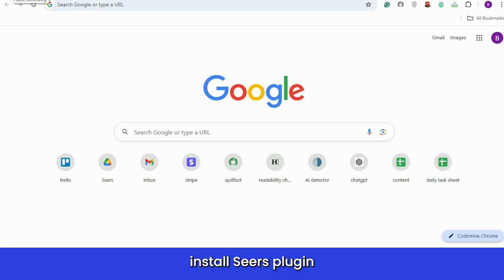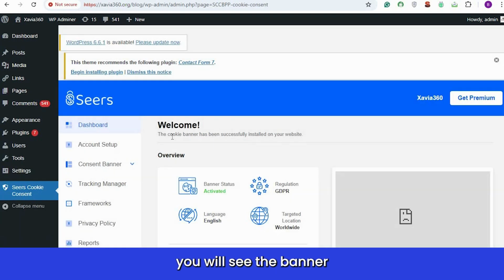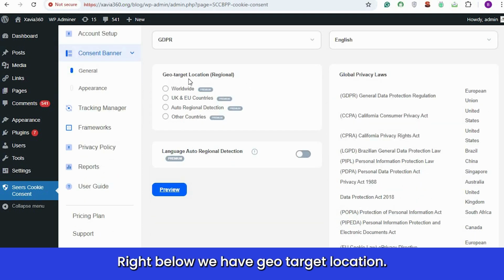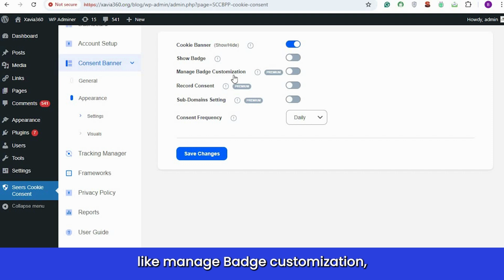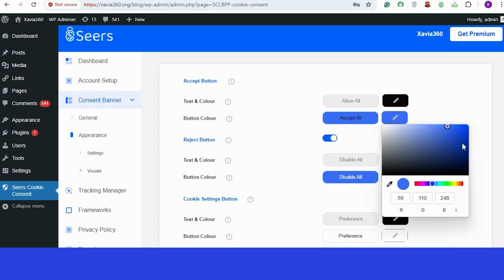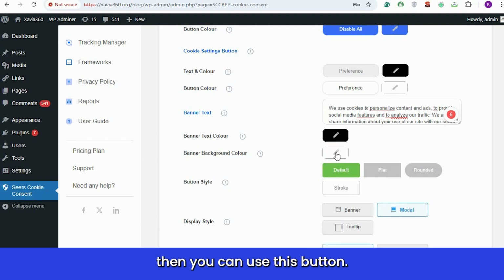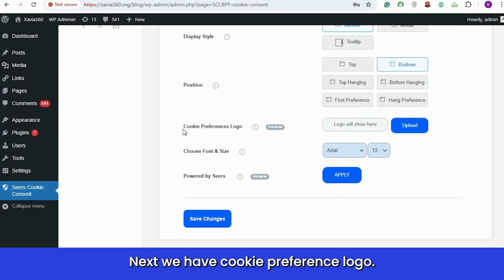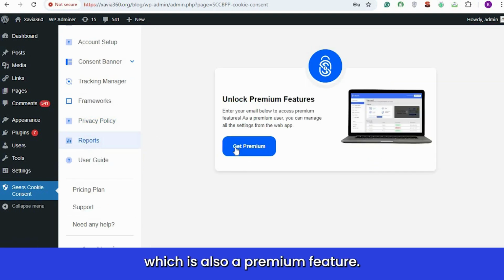How to install Seers Plugin on WordPress website?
An easy guide to learning how to install Seers plugin on Wordpress website?